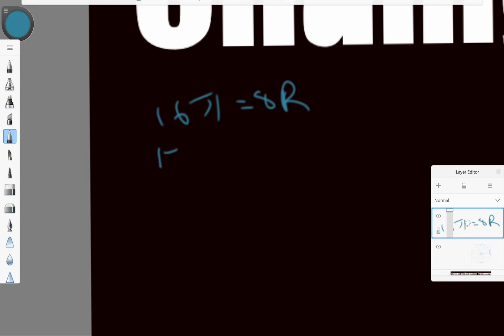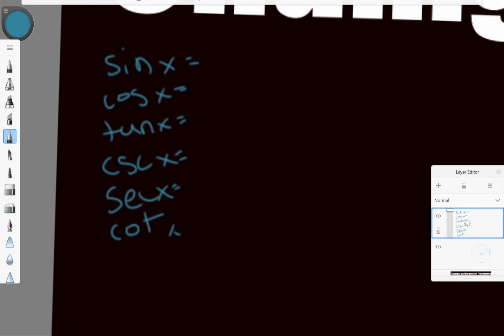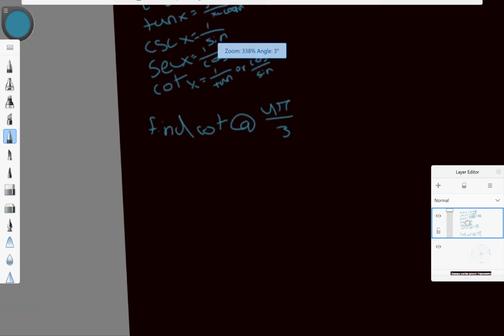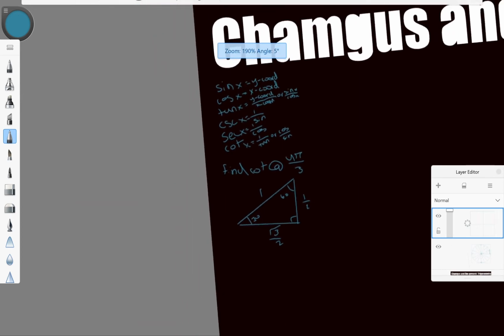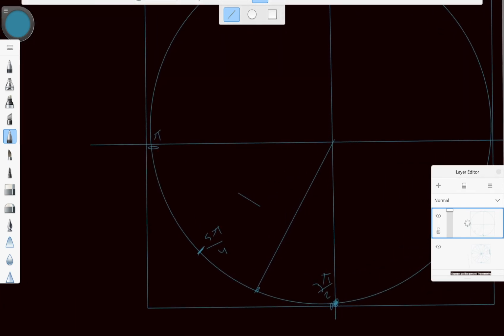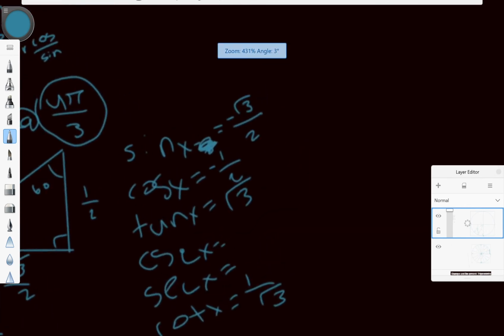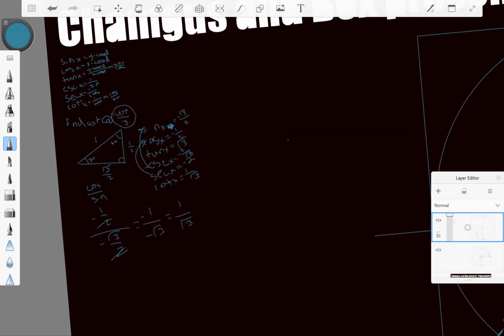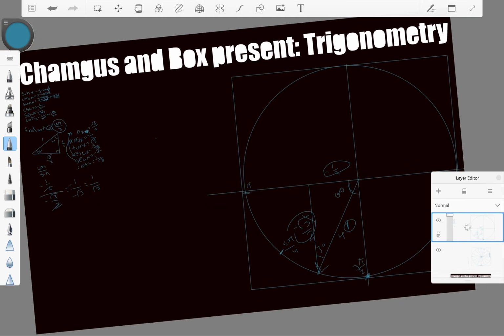Chamgus and Box present: Trigonometry | Part 2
Hail gorogorogogon

This is part 2 of a series in which Chamgus and I do Trigonometry. Comment if you need help w/a math concept and we might be able to help.